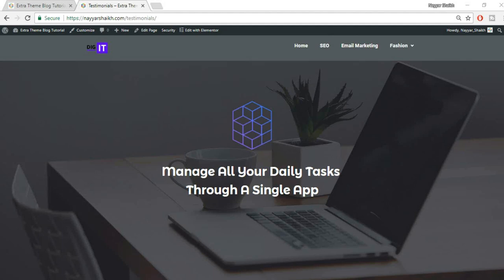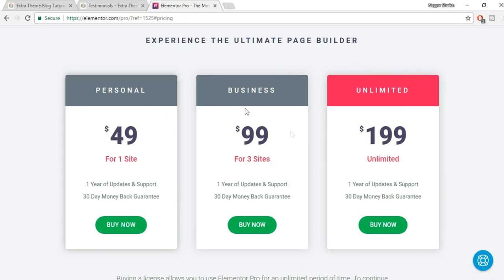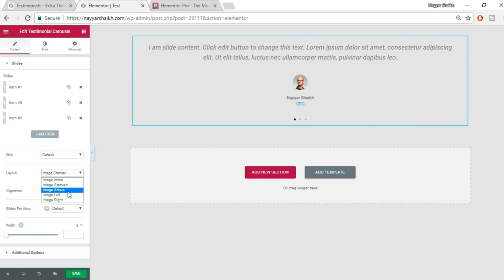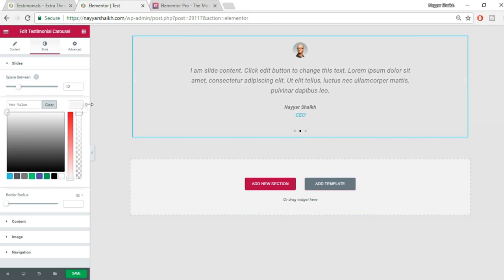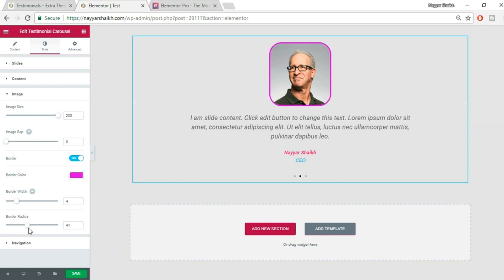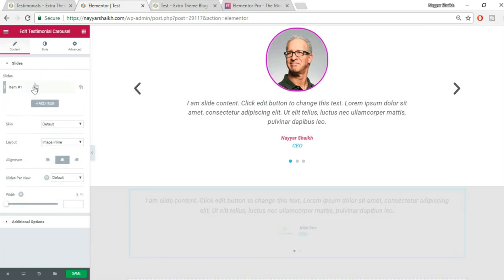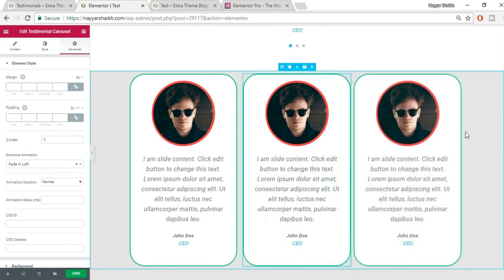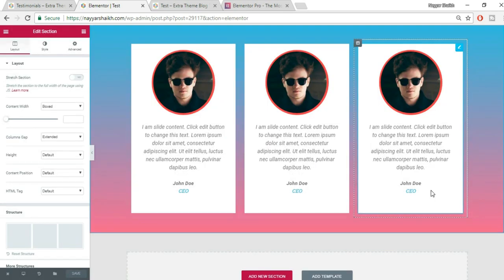How to Create Amazing Testimonials For WordPress Website using Elementor Pro Testimonials Widget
In this Video I will Show you How to Create Amazing Testimonials For WordPress Website using Elementor Pro Testimonials Widget

☐ Liked?